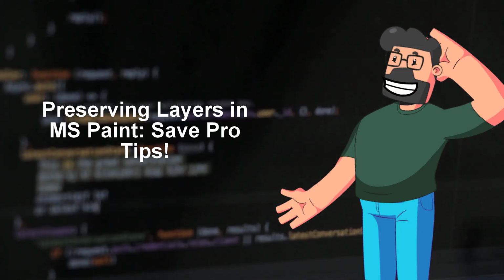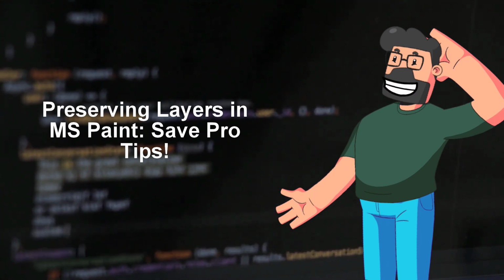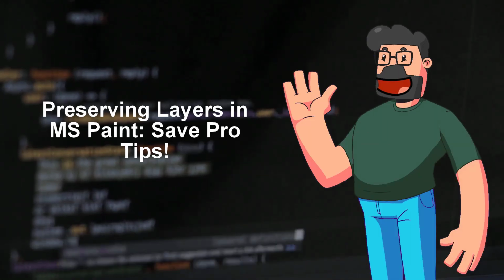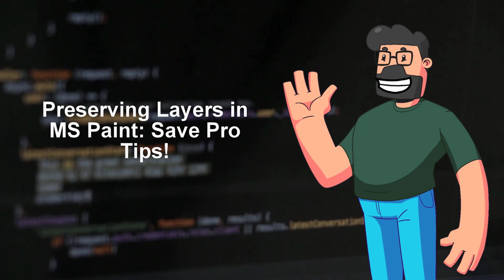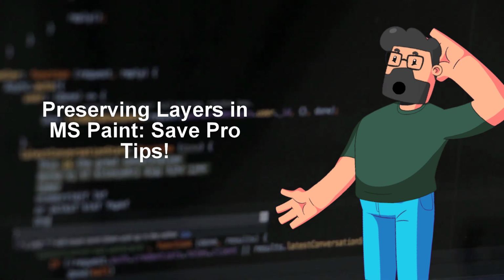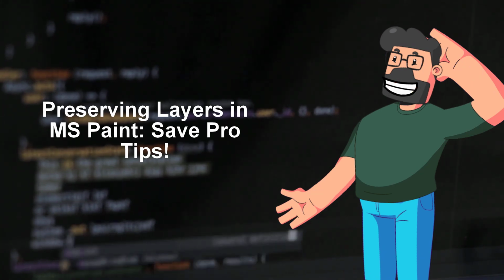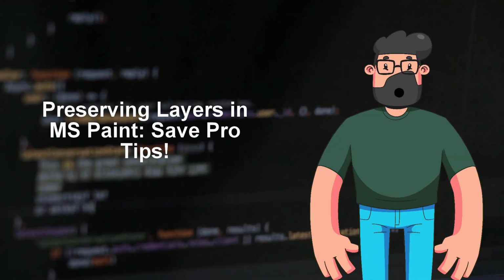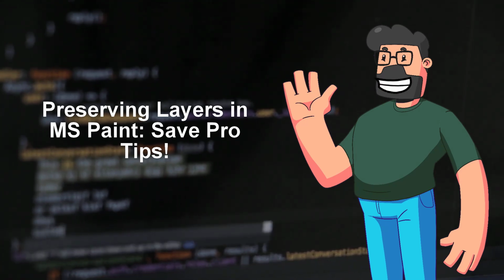Preserving Layers in MS Paint: Save Pro Tips!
Learn how to preserve layers when saving in MS Paint with these pro tips! Ever wondered, "How do I preserve layers when saving in MS Paint?" Watch now to find out! 🎨

✅ VIDEO INFO:
00:00:00 - "Saving layers in MS Paint trick"
00:00:34 - No layer-saving in MS Paint.

This solution would not have been possible without the contributions of users: Stevoisiak and Destroy666